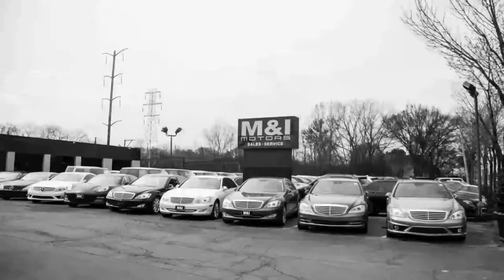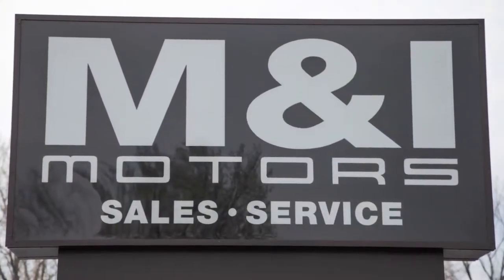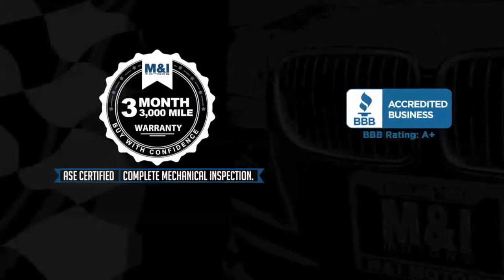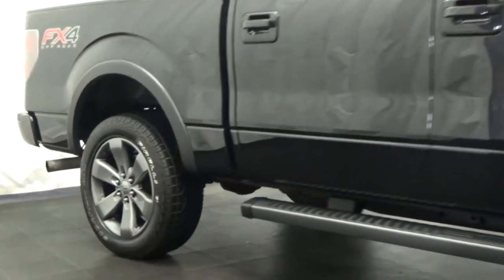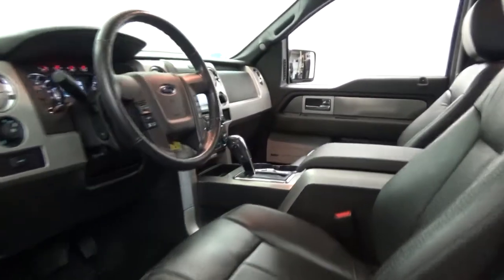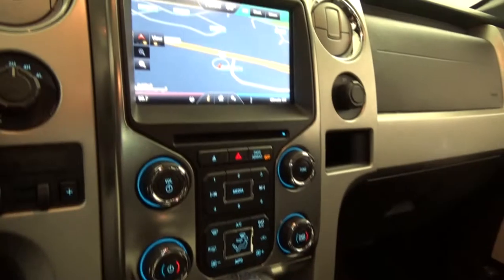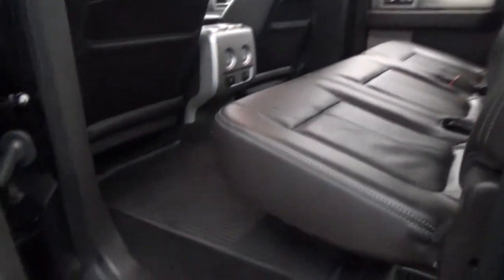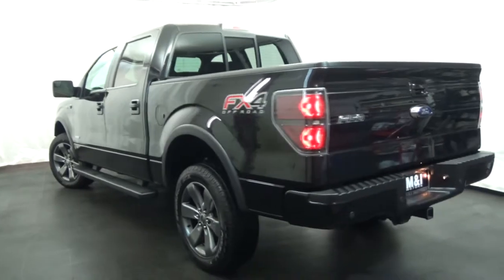M & I Motors Presents this Rugged 2013 Ford F 150 Limited Crew 4wd 3 5 EcoBoost 17524